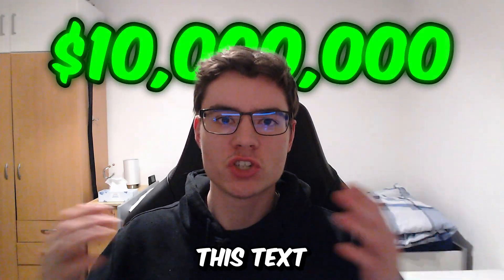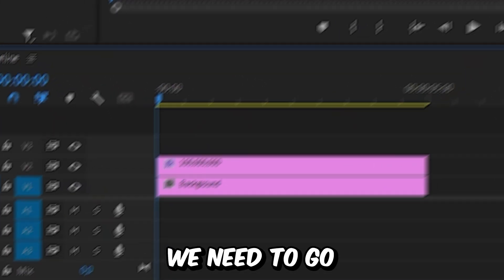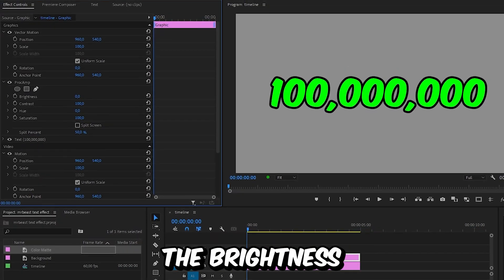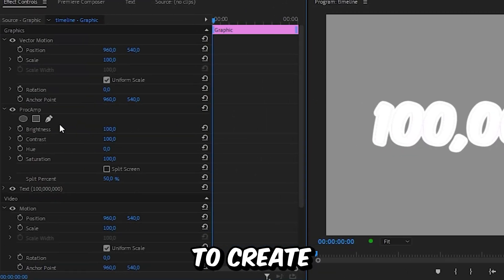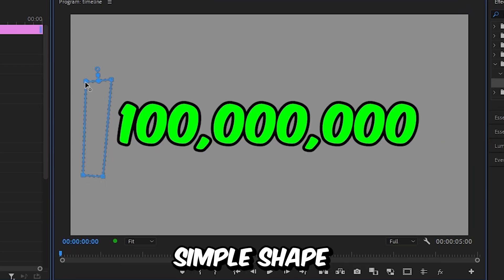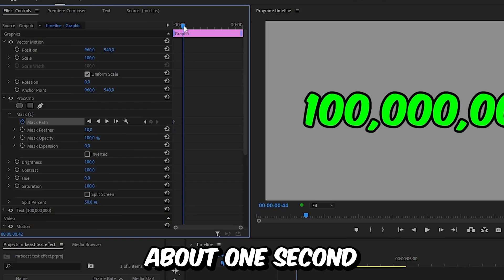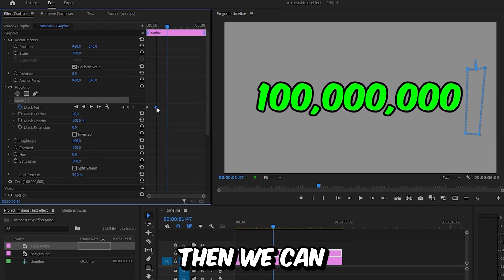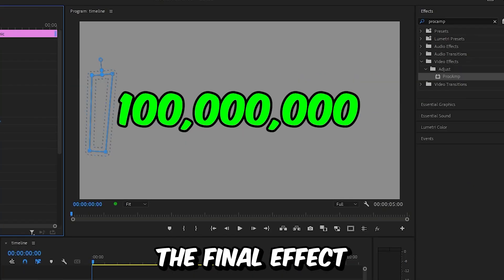How To Make MrBeast Text Shine Effect in Premiere Pro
How To create a text shine effect in adobe premiere pro 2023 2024

Chapters:
00:00 - MrBeast text shine animation
00:11 - Light shine effect
00:18 - Creating the text shine
00:31 - Making the shine animation
00:58 - Smooth text shine